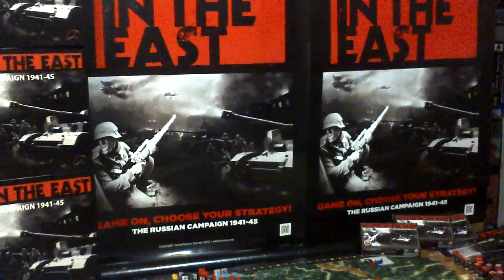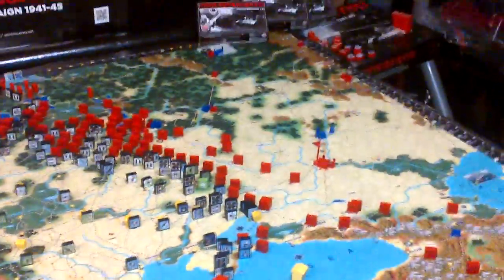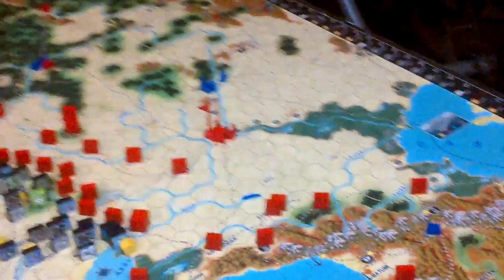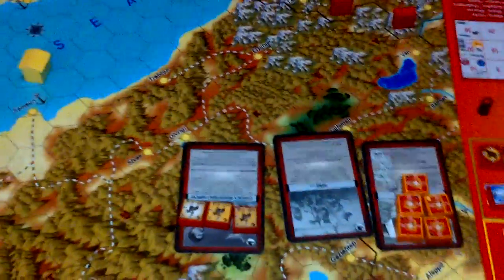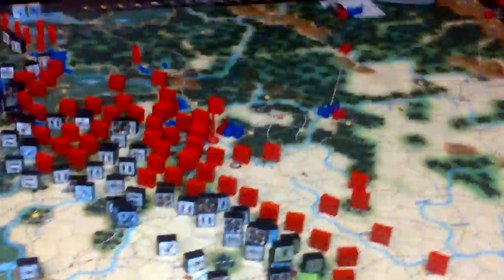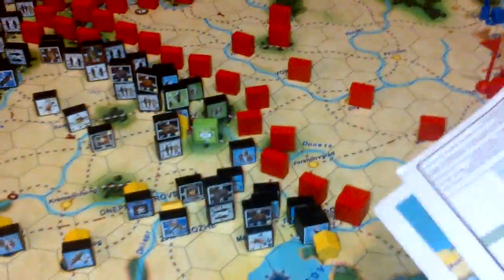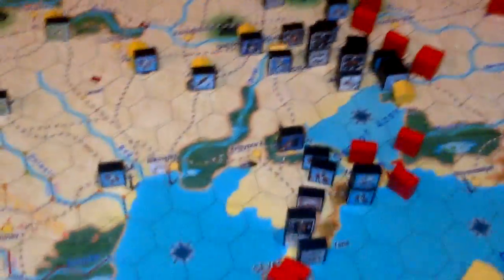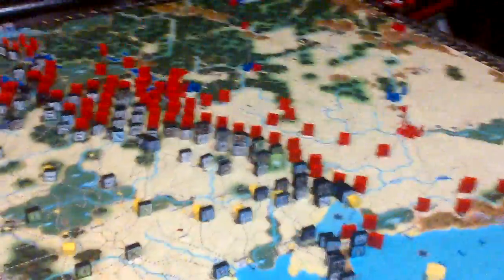1942 Fall Blau German Strategy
Starting Fall Blau. Breaking the Soviet lines and heading for Stalingrad.